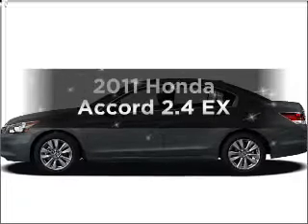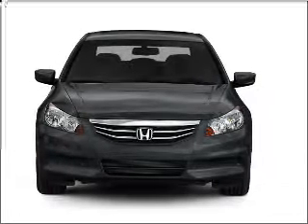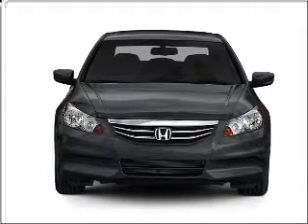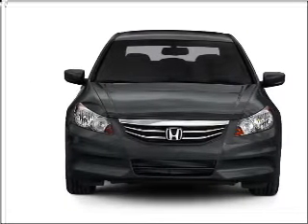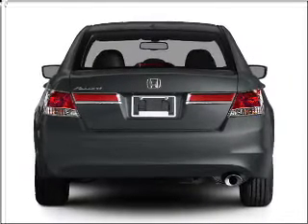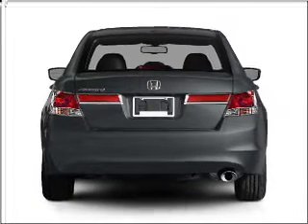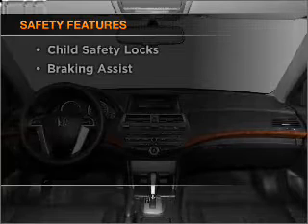2011 Honda Accord - Duluth GA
Year: 2011
Make: Honda
Model: Accord
Trim: 2.4 EX
Engine: 2.4 liter inline 4 cylinder 16 valve
Transmission: 5-Speed Automatic
Color: Polished Metallic
Mileage: 11
Address:
3325 Satellite Blvd